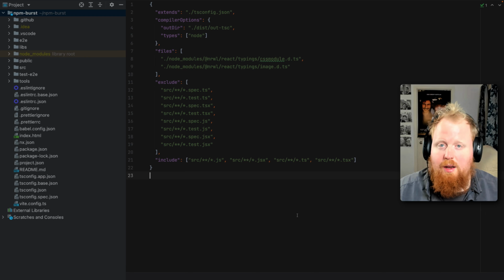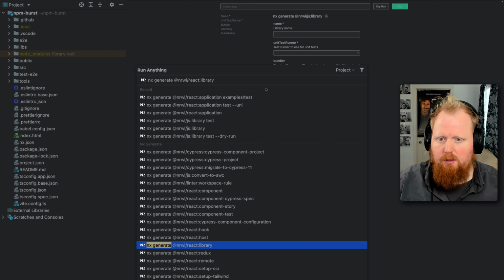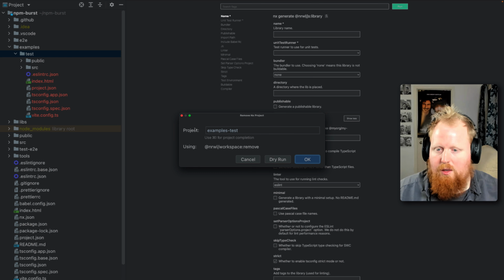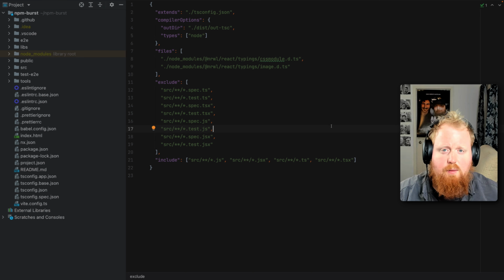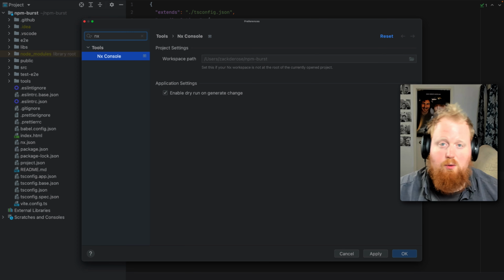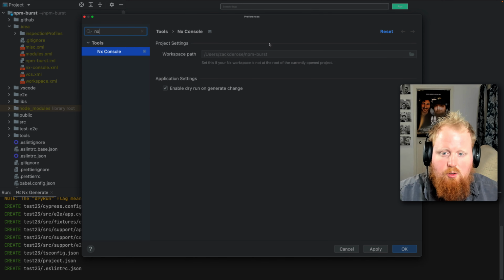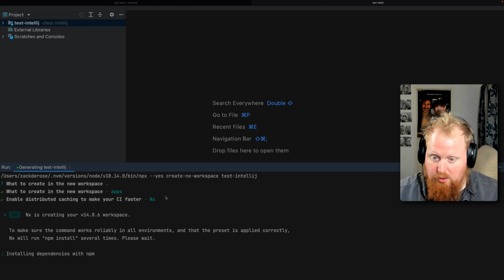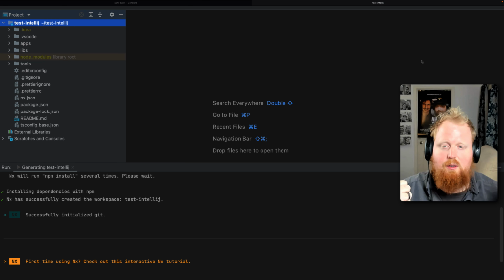Nx Console IntelliJ v1.2!!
The IntelliJ Nx Console plugin just had its v1.2 release - let's checkout the newest features!

▬▬▬▬▬▬ ⏱ Timecodes ▬▬▬▬▬▬
0:00 New Nx Generate in Run Anything Menu
1:50 Move and Remove From File Explorer
2:45 Move and Remove From Actions Menu
3:35 Nx Plugin Preferences
5:45 Create a New IntelliJ Project
7:10 Thanks && Plans